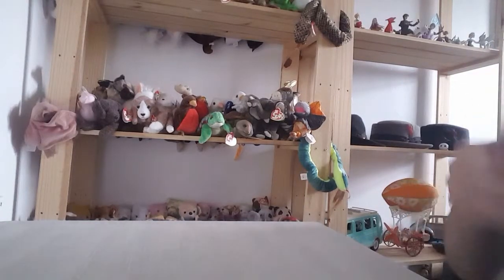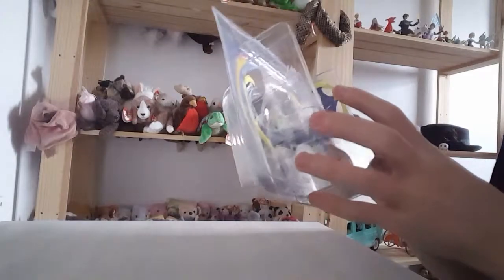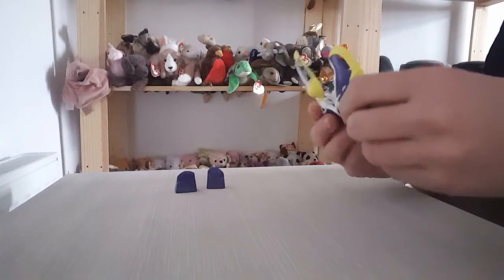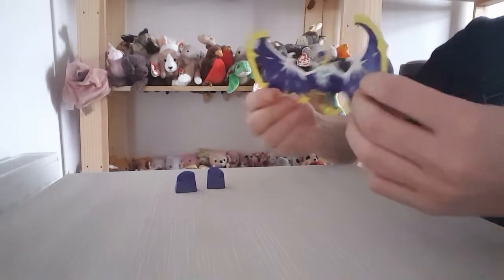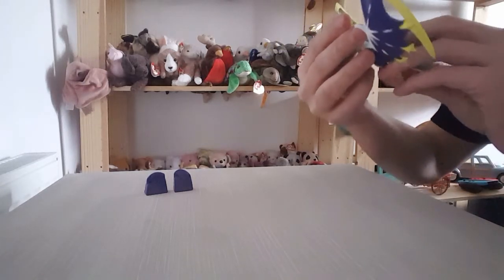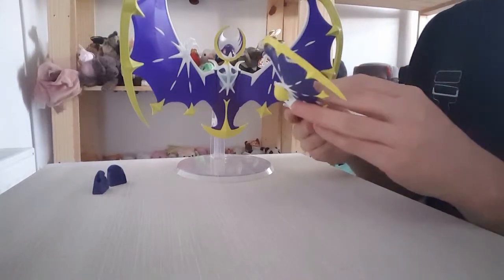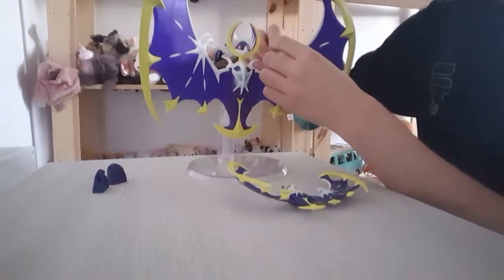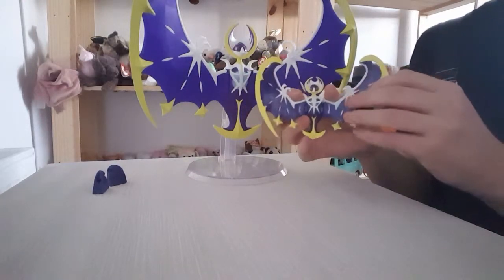Tomy Pokemon Lunala figure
Hope you enjoy my review on theTakara Tomy Pokemon Monster Collection  Moncolle Lunala Action Figure like and subscribe or leave comment for more toy reviws toy hunts and show and tells. Here is a link to buy if you like these toys

Lunala (small)

Lunala (big)